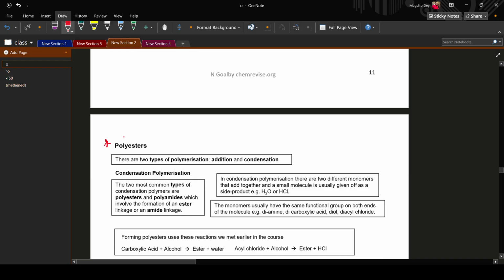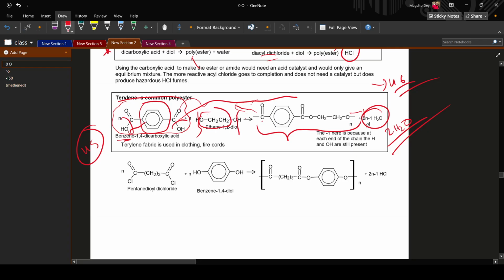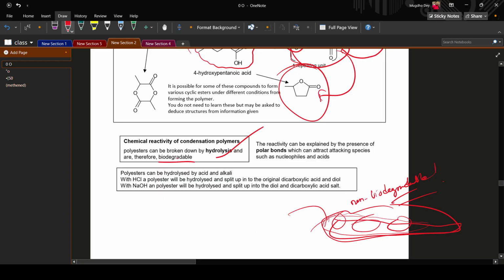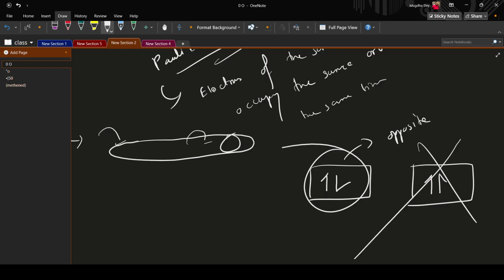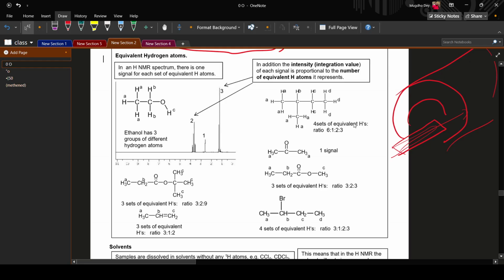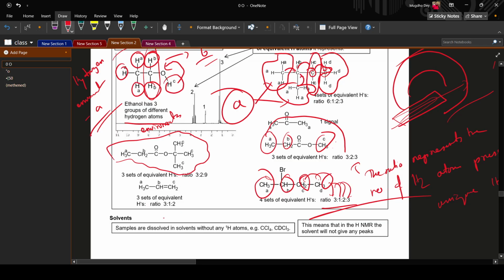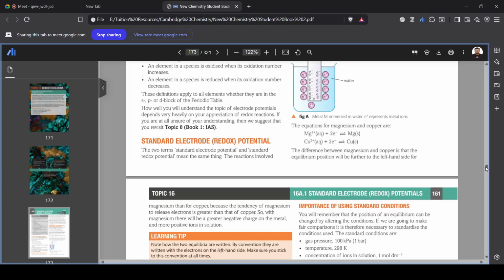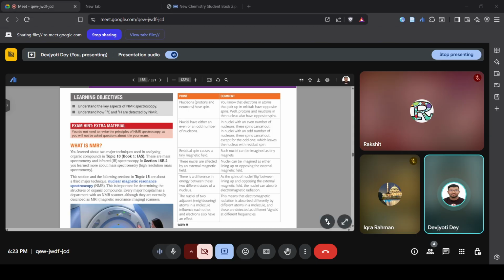Edexcel IAL Chemistry May 2026 | Organic Chemistry U4 - Part 4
This video is part of the A2 Chemistry – Edexcel playlist, covering the full specification for the May/June 2026 exam series. Each lesson breaks down key concepts with clear explanations, worked examples, and exam-style practice questions.

What you’ll get in this series:

Complete coverage of Physical, Organic, and Inorganic Chemistry

Required practicals & analytical techniques (IR, NMR, Mass Spec, Chromatography)

Step-by-step problem solving and exam tips

Past-paper style practice to boost confidence

📌 Perfect for students revising for the Edexcel A-Level Chemistry exams (A2, May 2026).